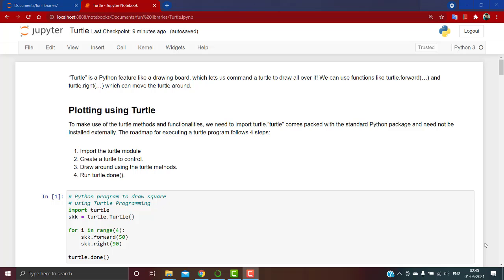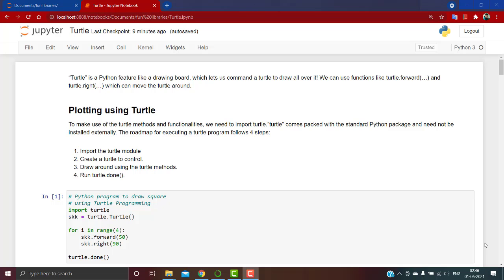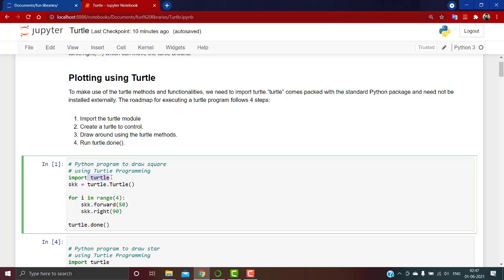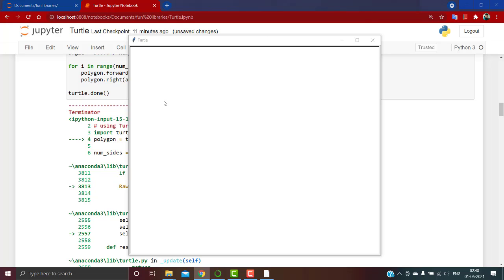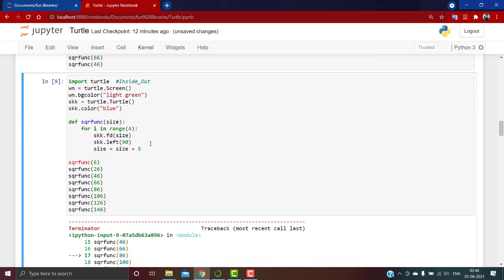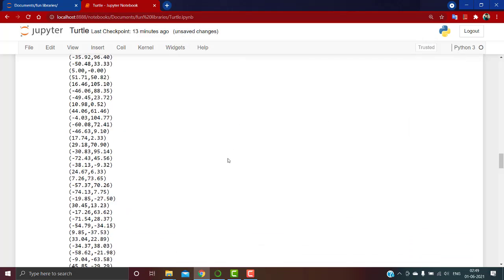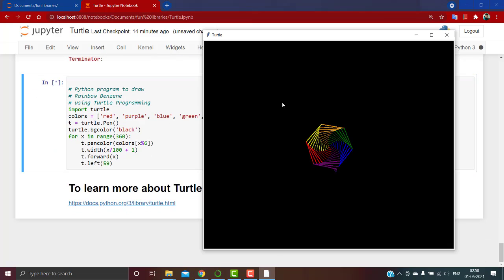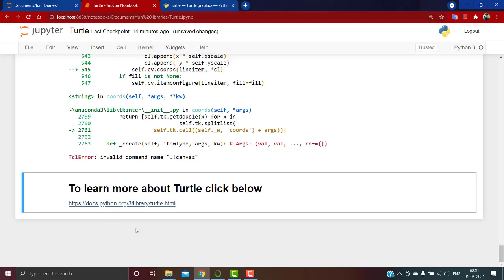#90 - Fun Libraries - Turtle | Python Course | Python Programming | Online Python Learning Course